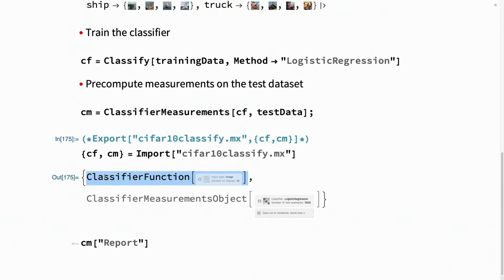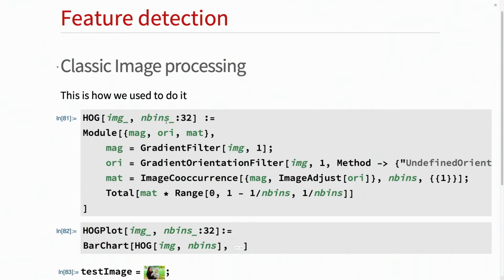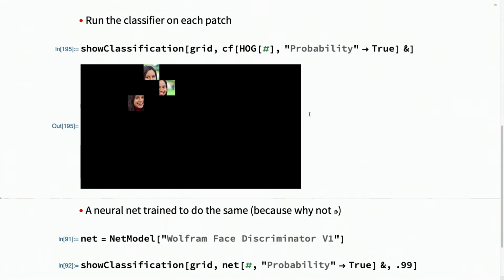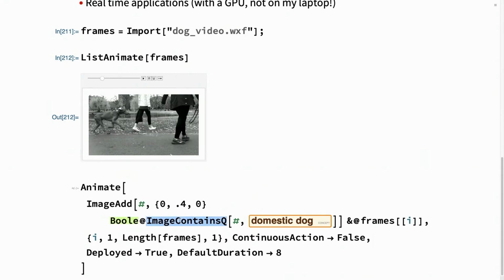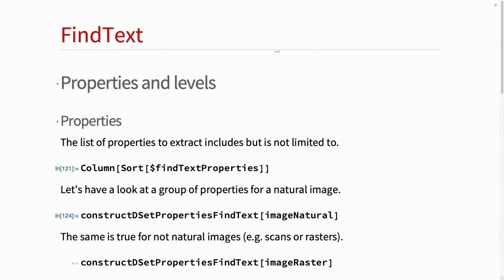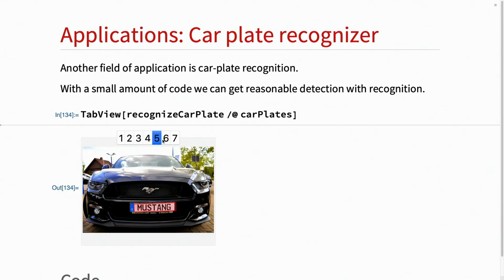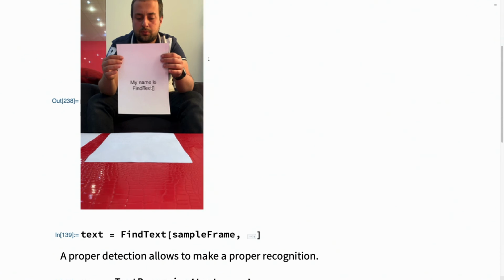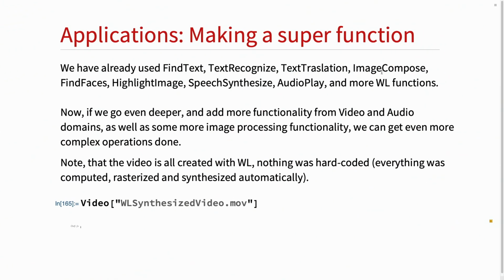Computer Vision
Giulio Alessandrini & Mikayel Egibyan